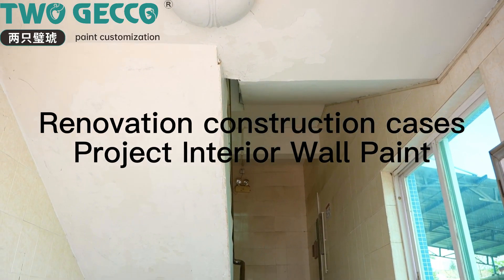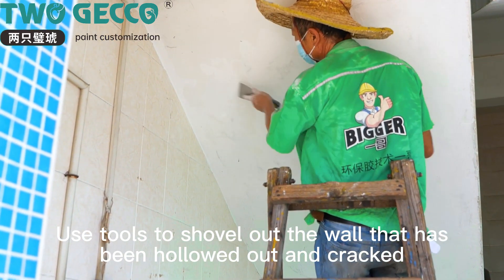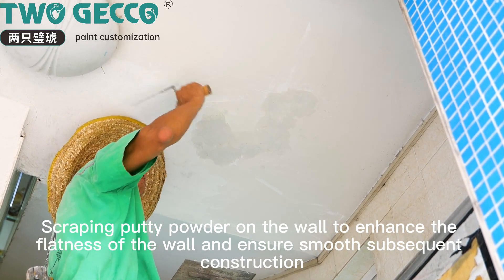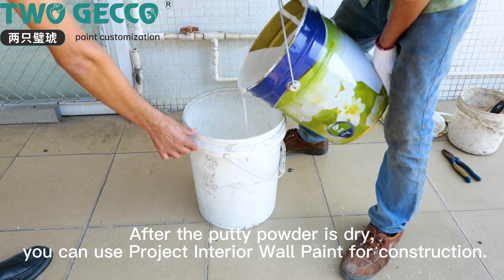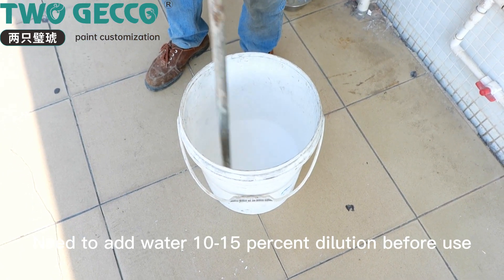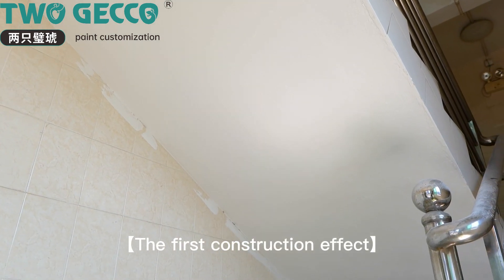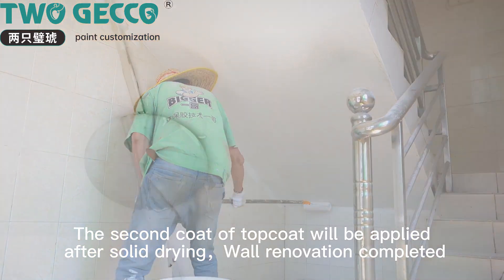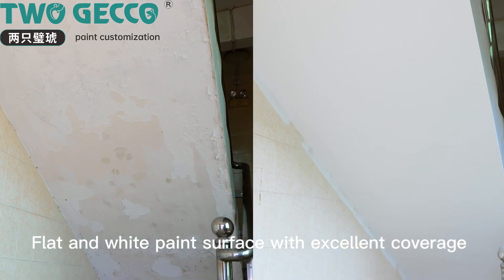Renovation Construction Cases Professional Wall Paint